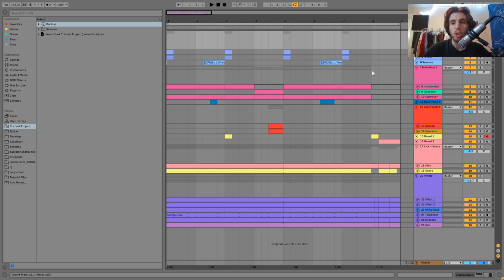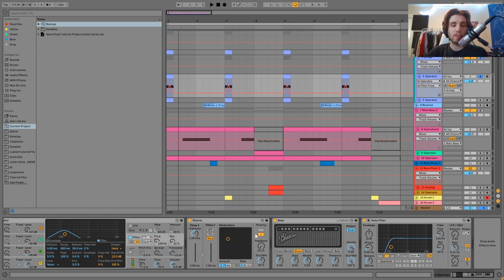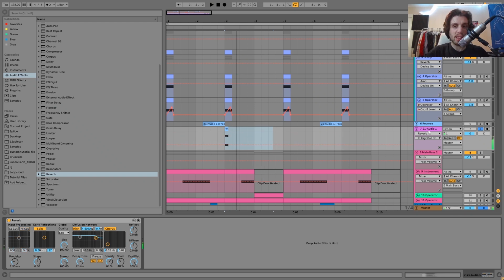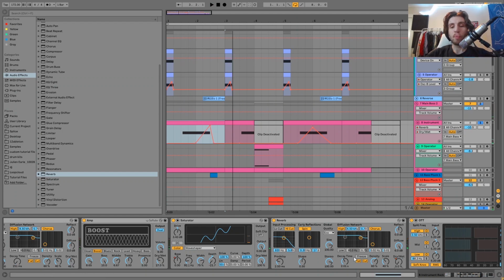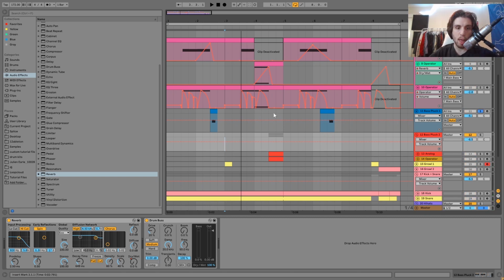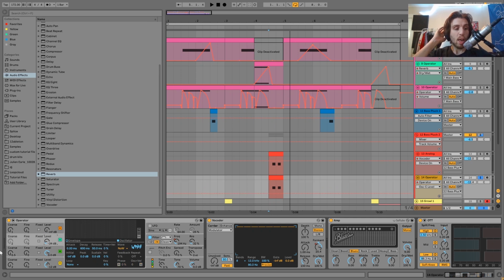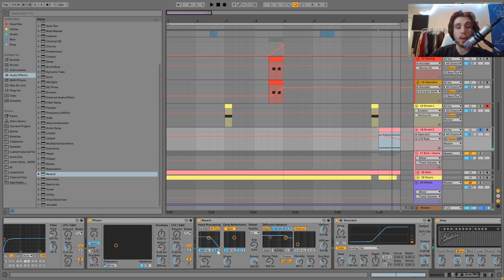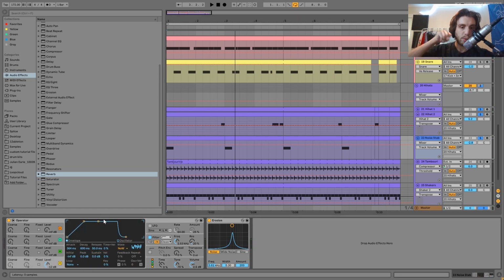How To Make Neurofunk(Only Ableton Instruments/FX) [+Samples]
This video is about How To Make Neurofunk